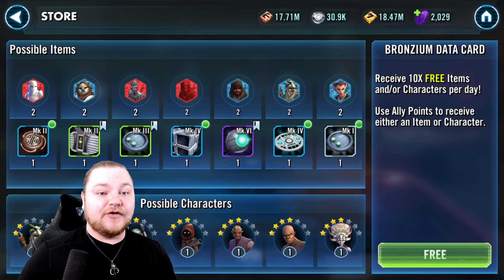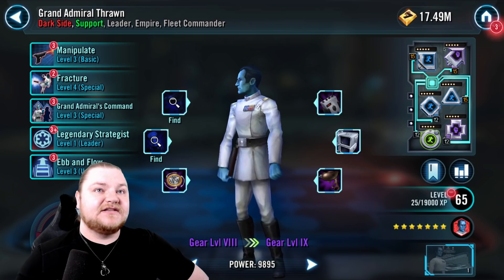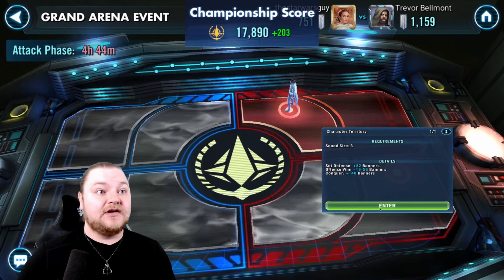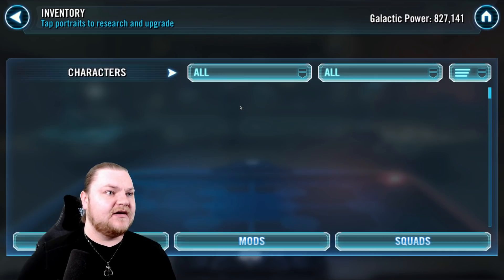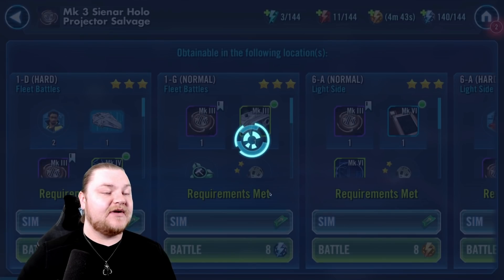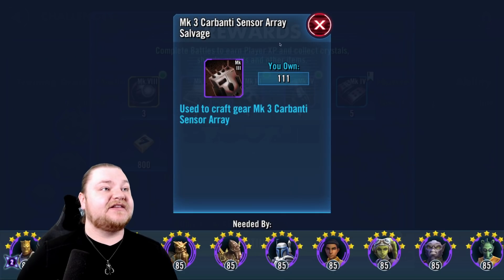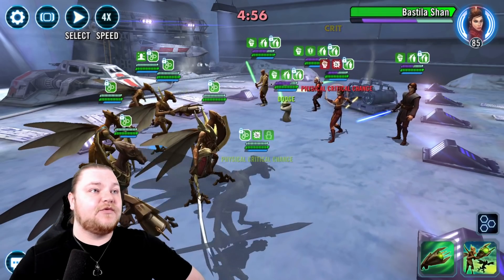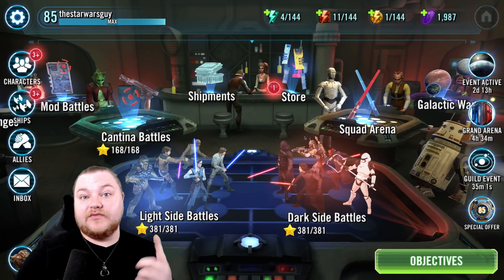Let's Play Star Wars: Galaxy of Heroes - Episode 211: We're BAC!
Let's Play Star Wars: Galaxy of Heroes!

Join the community:
▸ Add me on PSN: dallasdwight